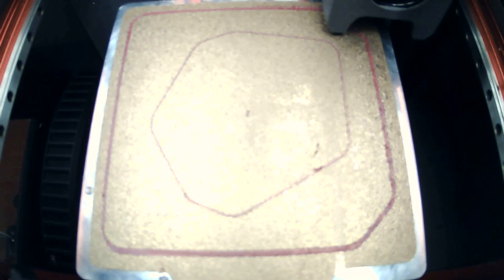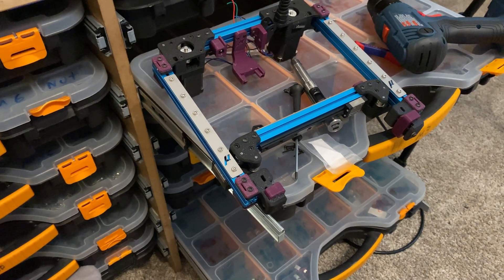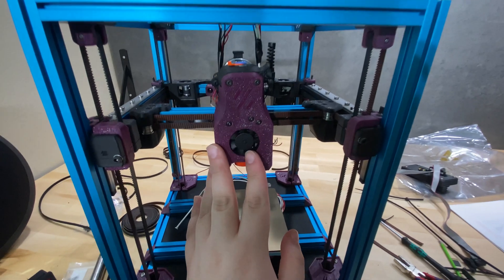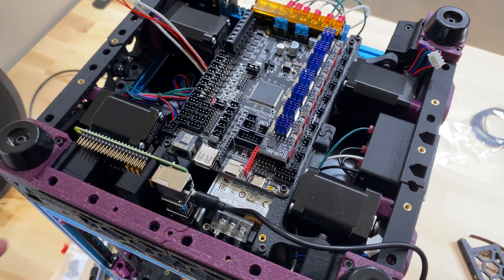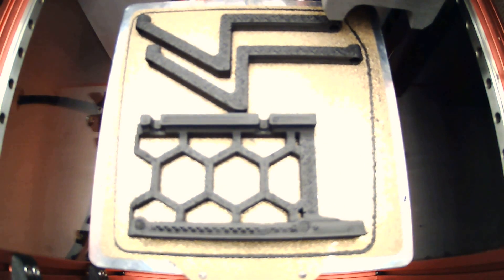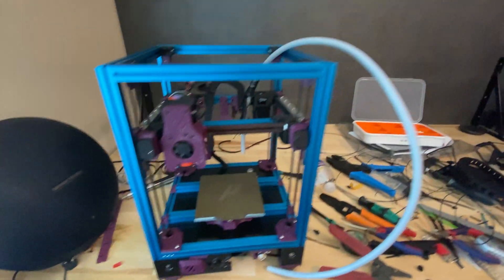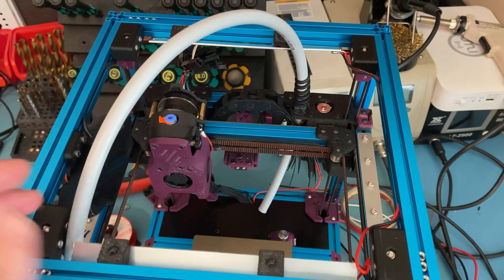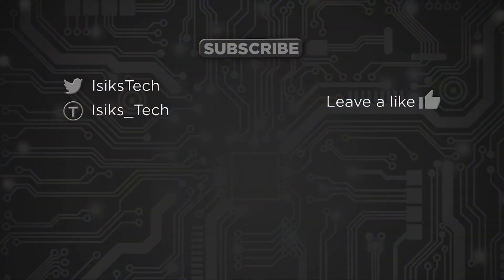Micron Ep. 2 - Z Drives, Electronics & Wiring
Powge Links:
64T Pulley
60T Pulley

Chapters:
0:00 Intro
0:45 PCBWay
1:15 Skirts
1:49 Gantry
2:26 Drag Chain Thermistor Holder
3:40 Old Micron Bed Mount
4:51 Powge 64T Pulleys
5:23 Z Drives & Belts
6:06 Electronics (Stock)
7:21 Electronics Mod 1 CAD
8:02 Electronics Mod 1 (Hinged, Vertical Pi)
10:27 Why I Don't Want a Hinge?
11:42 Electronics Mod 2 (No Hinge)
12:39 Wiring Problem
14:49 C920 Camera
16:11 LED Lights
17:13 Wiring Progress